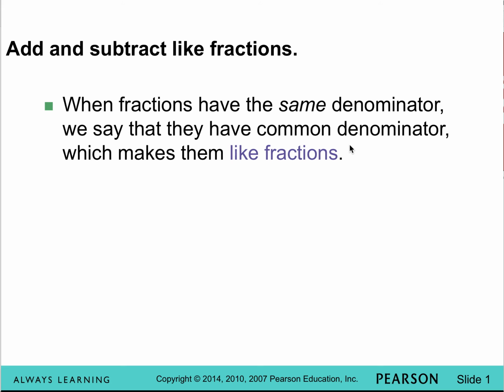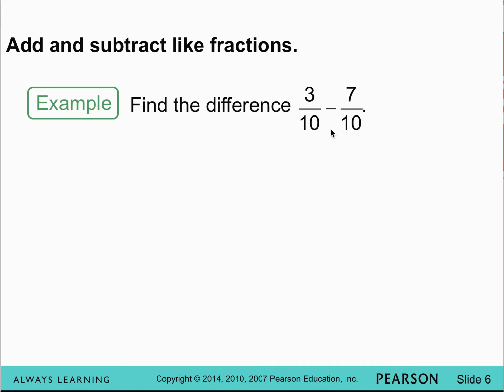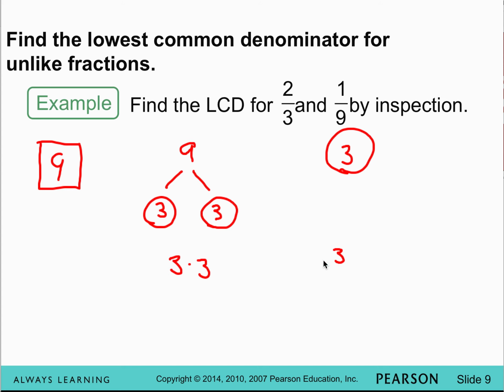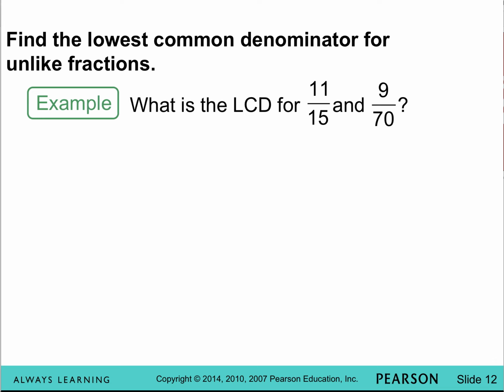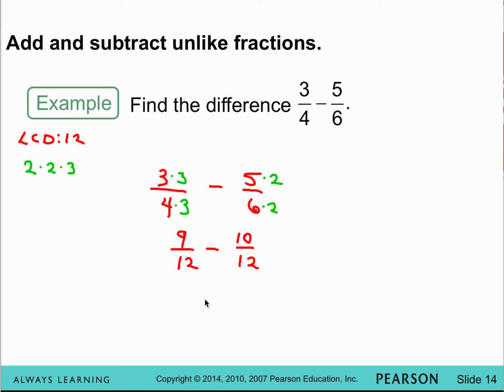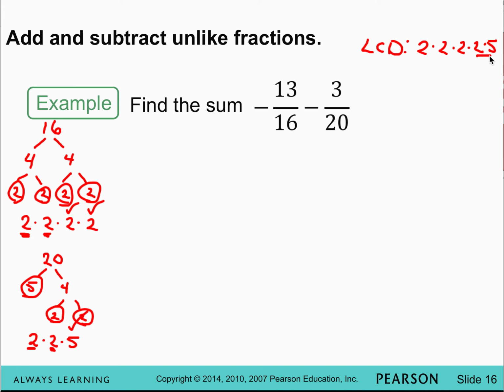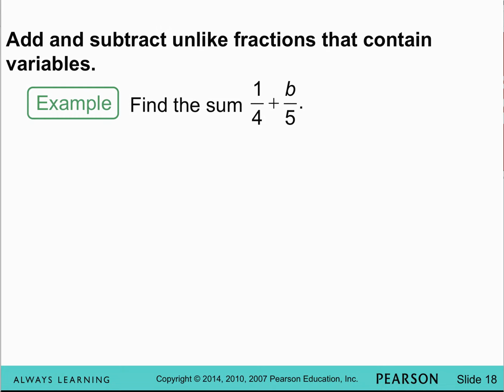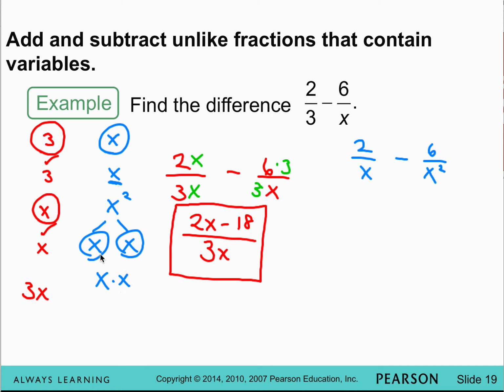0342 Chapter 4 4 video